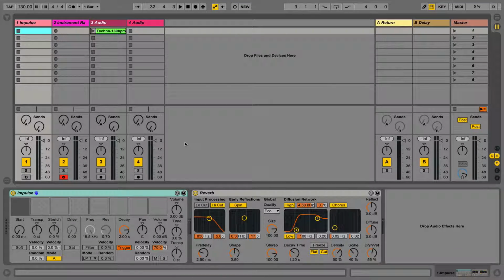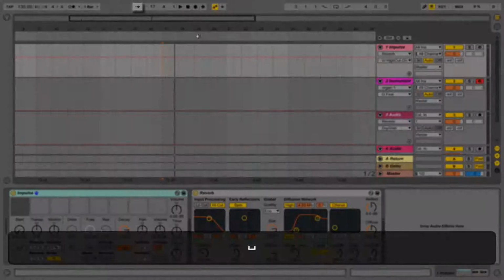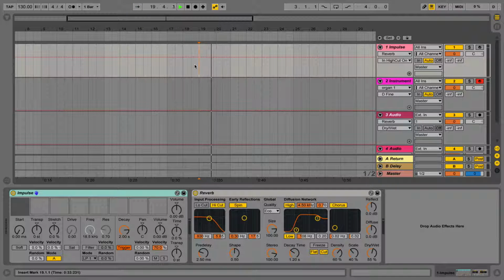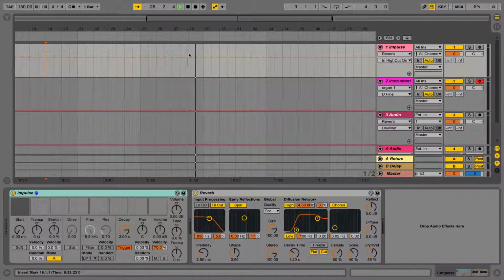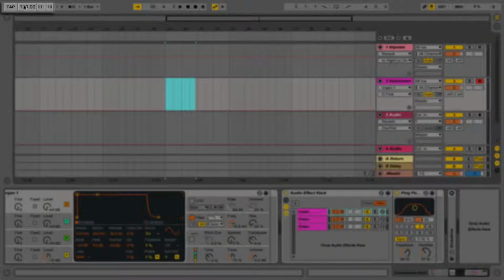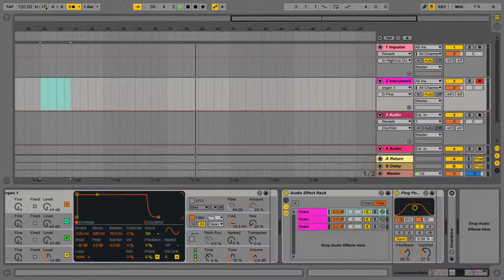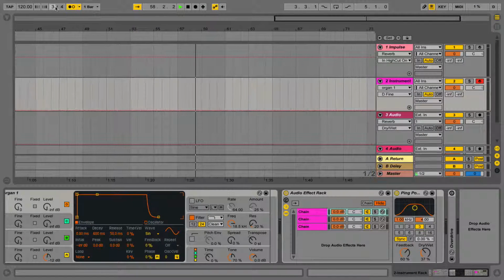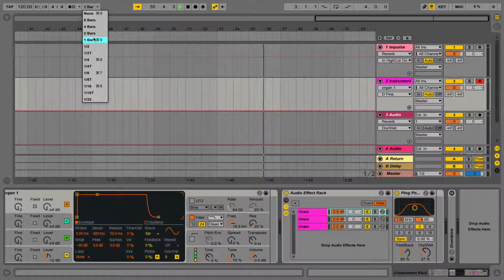14 TRANSPORT & QUANTISATION - ABLETON LIVE EXPLAINED